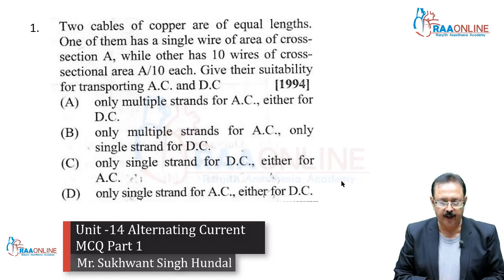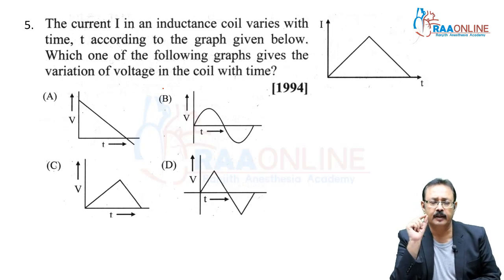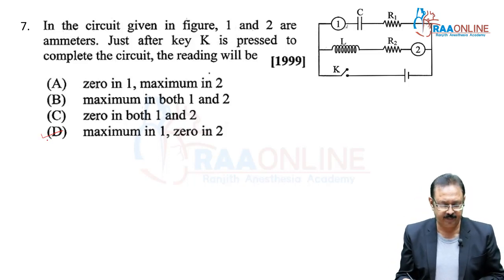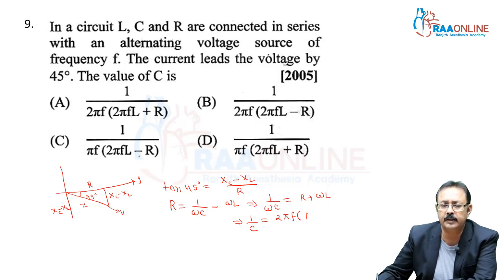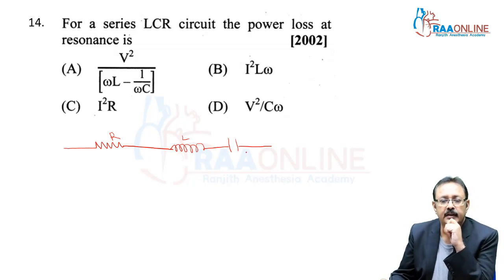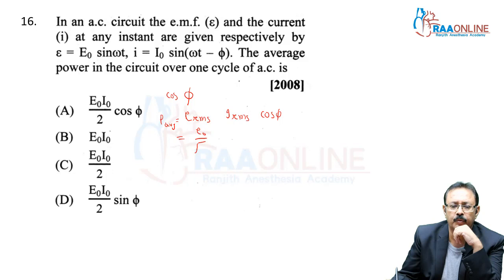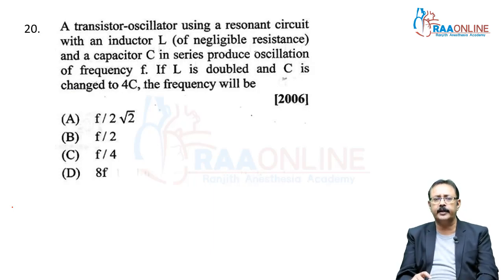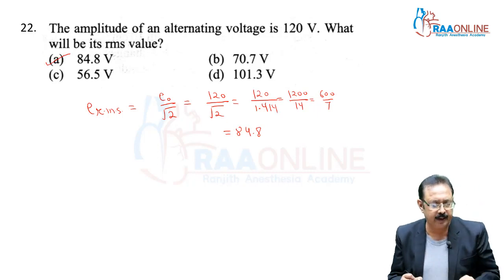Unit 14 Alternating Current MCQ Part 1